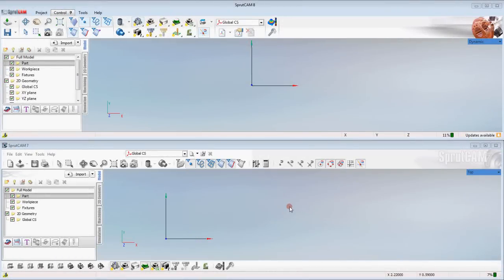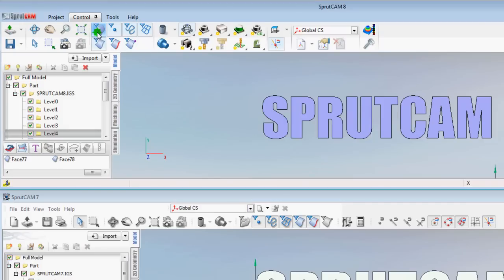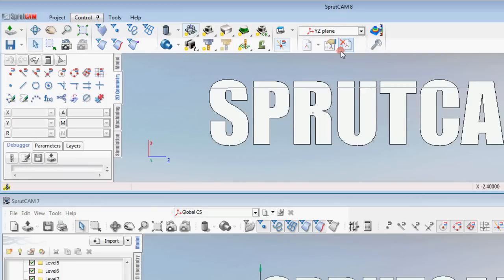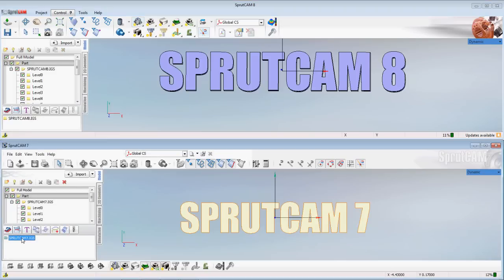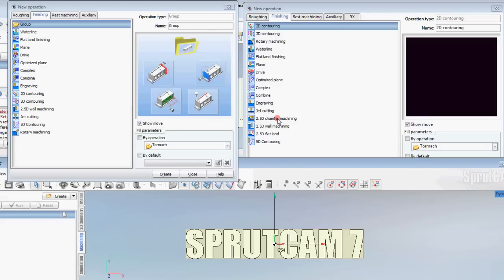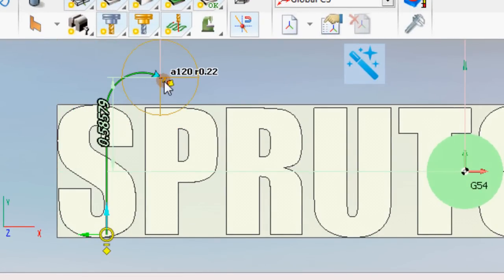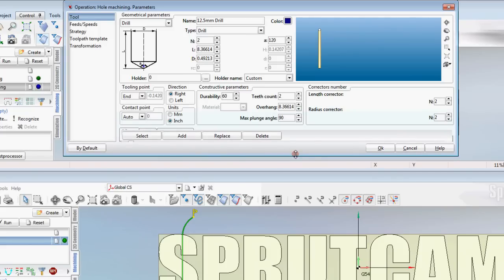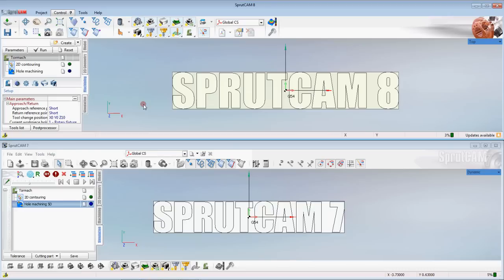New Interface Changes - SprutCAM 8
This video is an overview of the all new SprutCAM 8 interface.